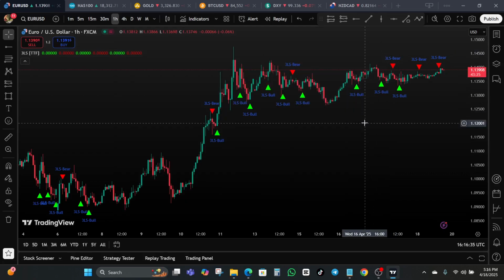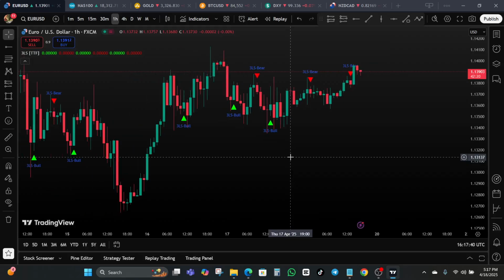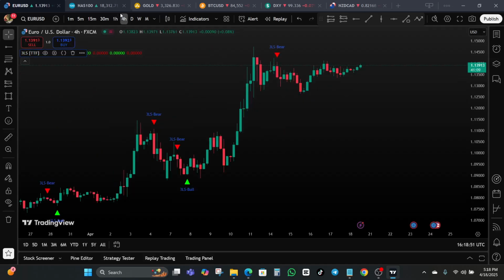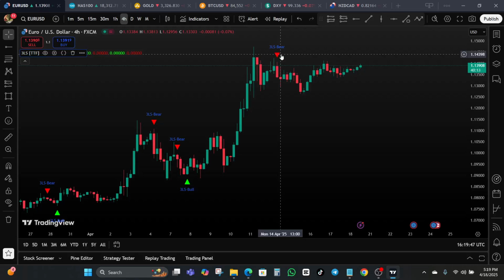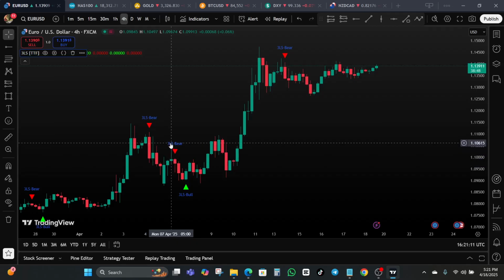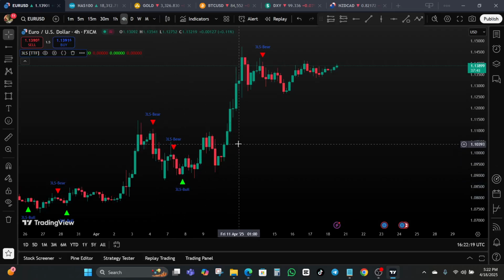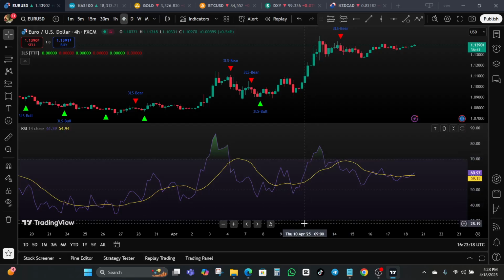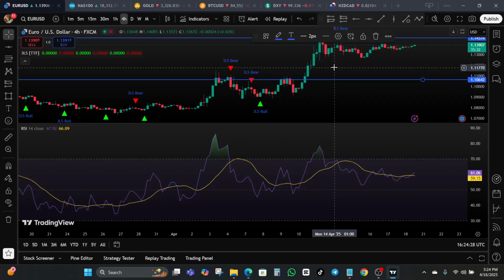The Three Line Break Indicator for MT4 & MT5 - Simple and Incredibly Powerful Trading Strategy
The 3 Line Break Indicator Trading Strategy is one of the most effective setups for traders who want to predict market movements with confidence. This strategy works by analyzing price action and leveraging the power of the 3 Line Strike pattern to determine potential reversals or continuations.

In today’s video, we will dive into the details of the 3 Break Strike Indicator, show you how to use it to spot reliable entry points, and explain how you can combine it with other technical indicators for even better results. The 3 Line Break pattern is widely recognized for its ability to indicate major trend shifts, making it a go-to tool for many traders in both forex and stocks.

You’ll also learn how to configure the indicator on TradingView, adjust it to fit your trading style, and identify the right signals. Whether you're new to trading or an experienced trader, the 3 Line Break Indicator Trading Strategy is an excellent addition to your trading toolkit.